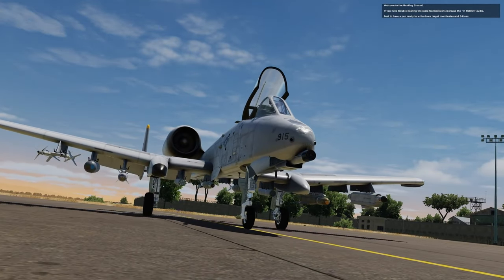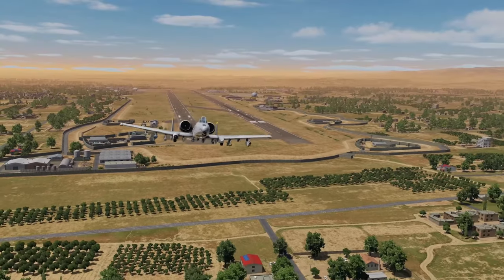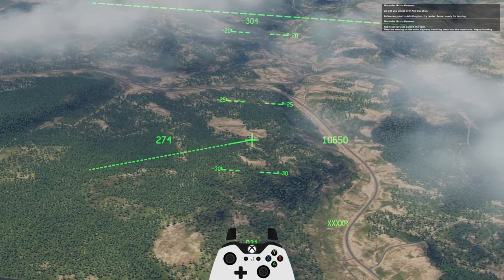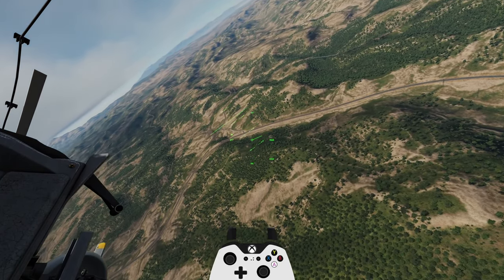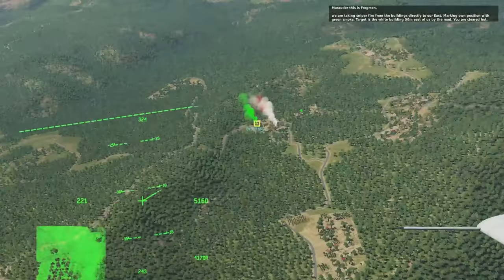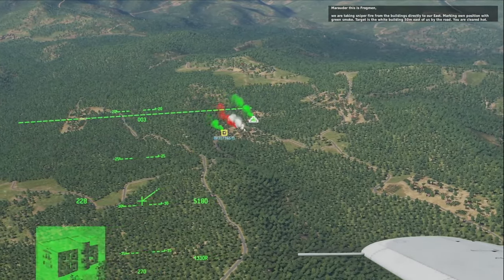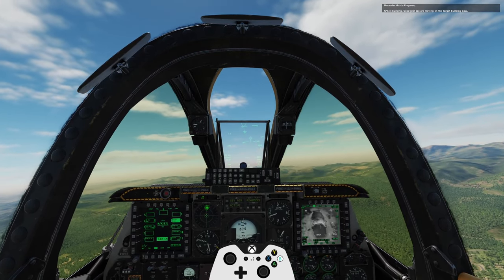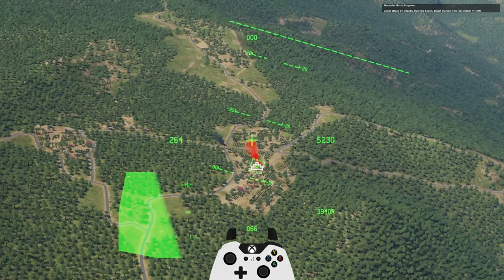The Best A-10C CAS Simulator | Xbox Controller gameplay